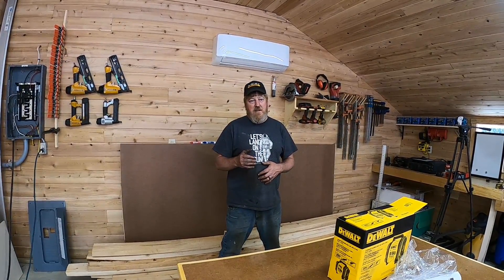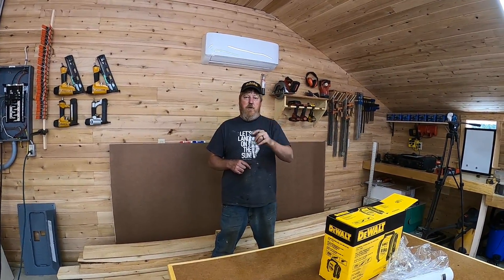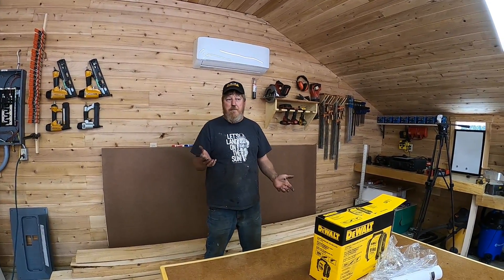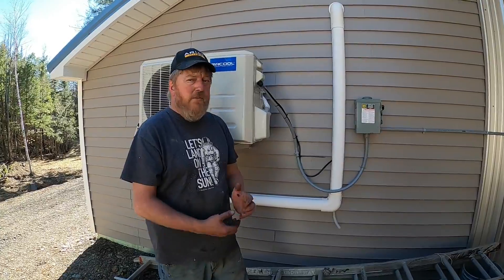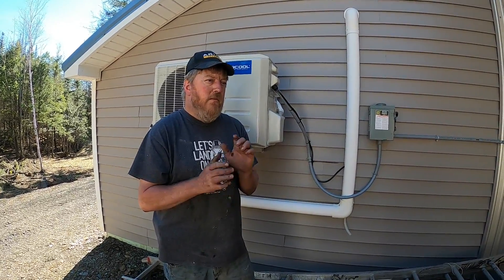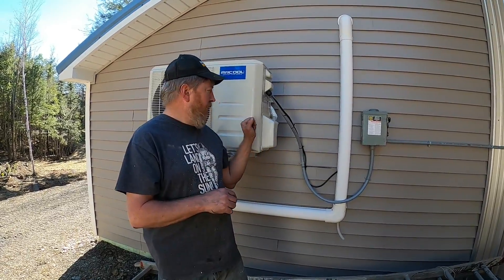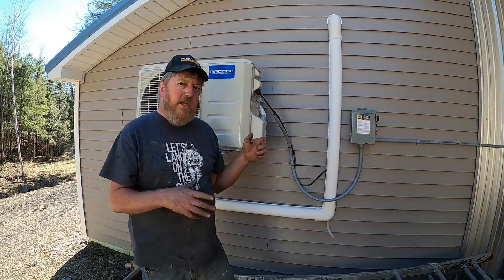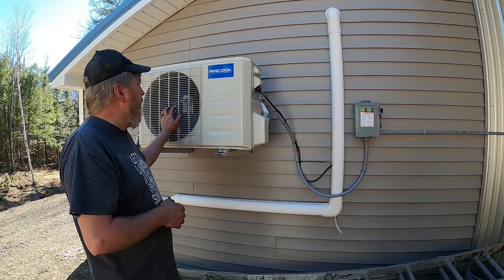Mr Cool Heat Pump First Winter Review and Detailed Electrical Connections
Last fall we did a self install on the Mr Cool 12K advantage ductless heat pump. So how did it perform for us over the heating season?